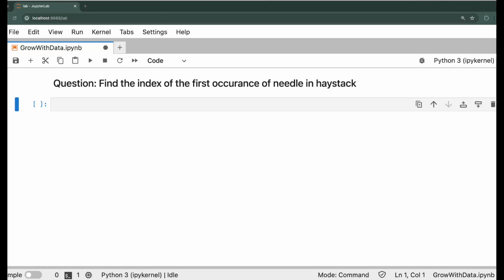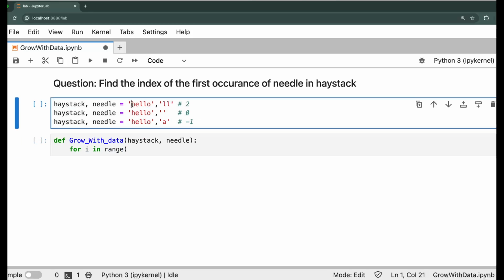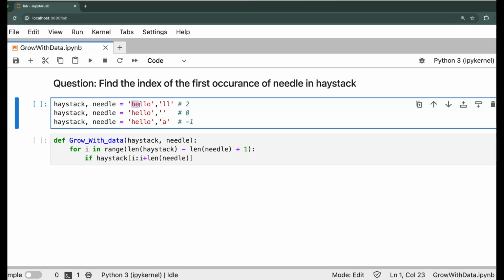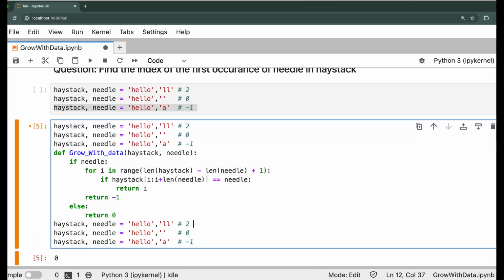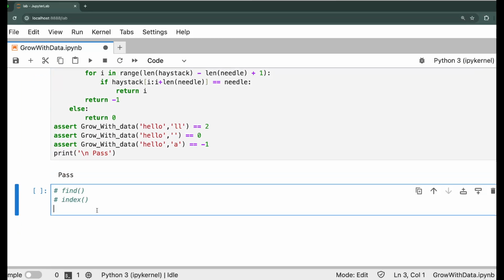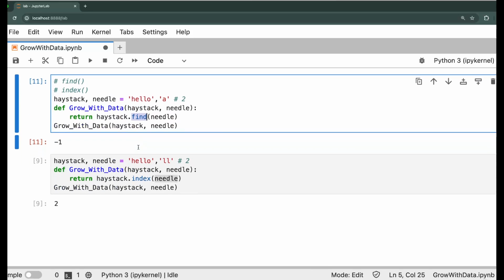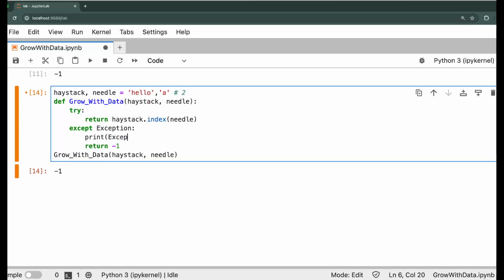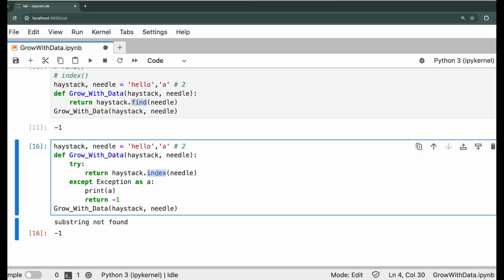Python : Find Occurrence Of Needle In Haystack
Video 51: In this video, we'll explore how to locate a needle within a haystack. The "haystack" represents a text string, while the "needle" is a substring. Our objective is to identify the first occurrence of the needle within the haystack. If the needle isn't found within the haystack, the function should return -1.

We've approached this problem using three different methods:

1. General Looping Logic: This approach involves traversing the haystack to find the occurrence of the needle from each index.
2. index() and find() Functions: We've delved into Python's index() and find() functions, both designed to locate the index of a substring within a string. However, these functions have nuanced differences that we'll explore in this video.